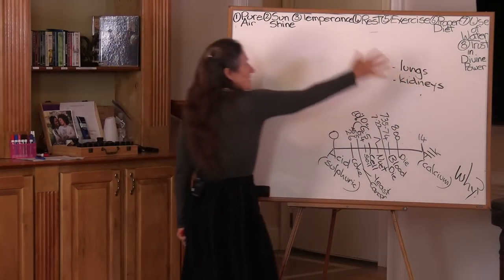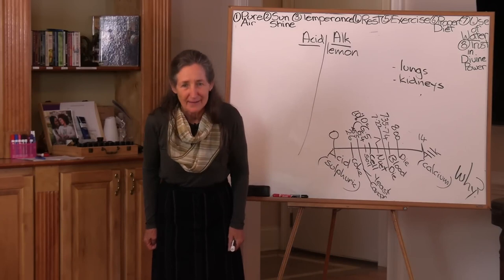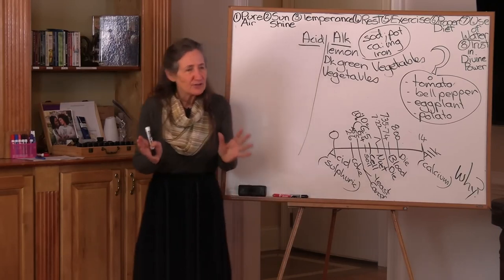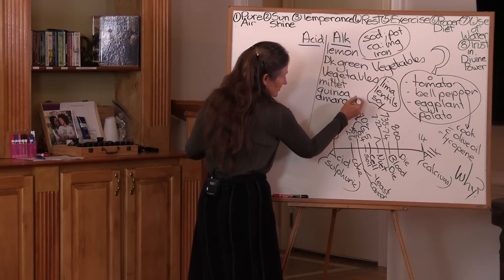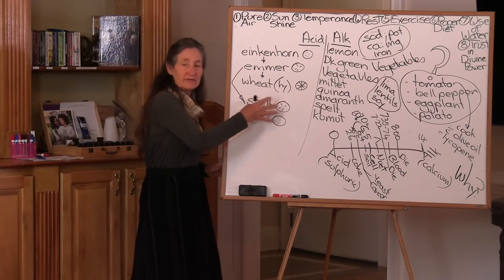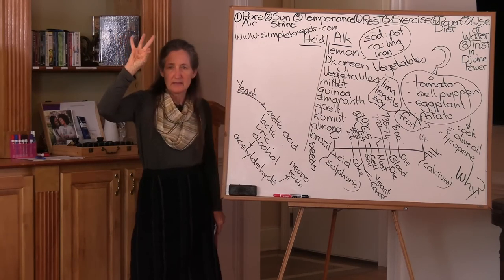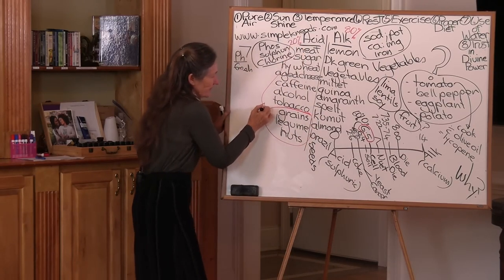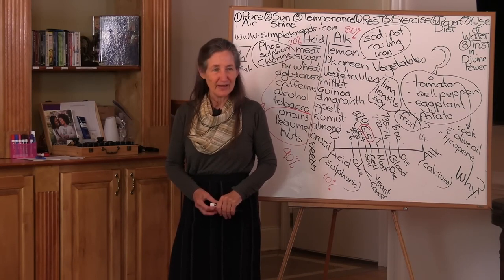Alkaline Diet: Stress and pH Balance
In this video, Barbara O'Neill explains how to maintain pH levels during stress. Learn from her expertise on maintaining a balanced pH level for overall health.
Discover how stress and diet impact your pH balance. This video covers the best foods to eat and the surprising benefits of maintaining a balanced pH. Explore the secrets of Blue Zones where people live long, healthy lives.